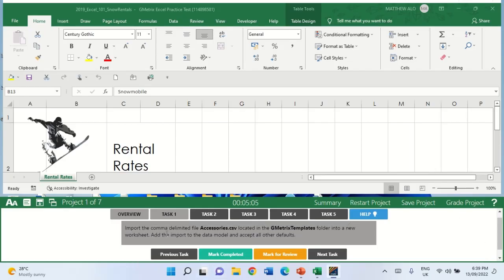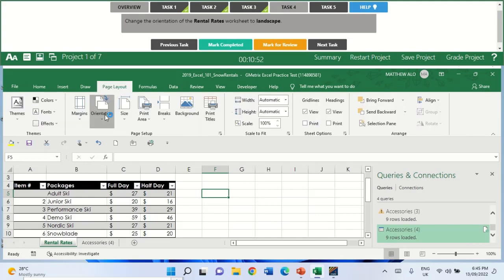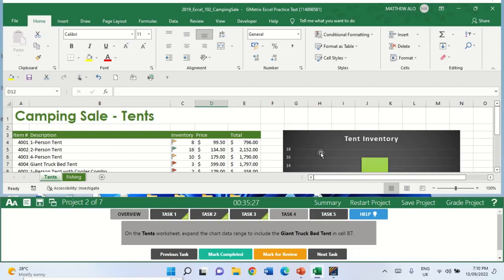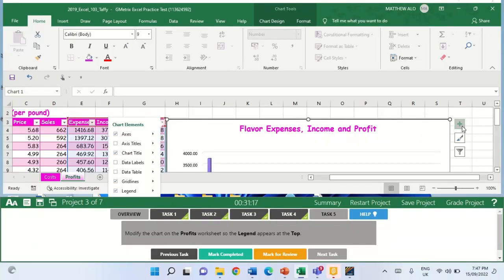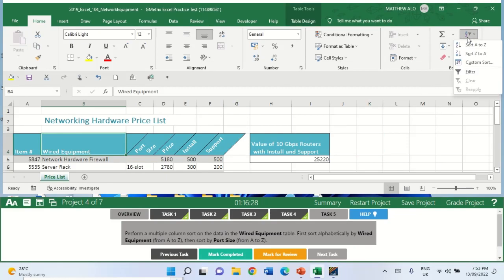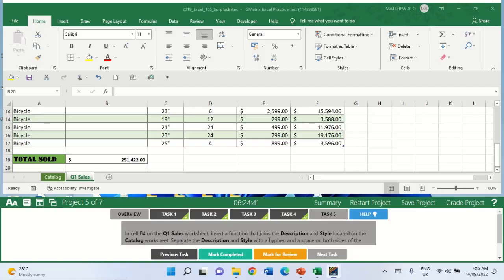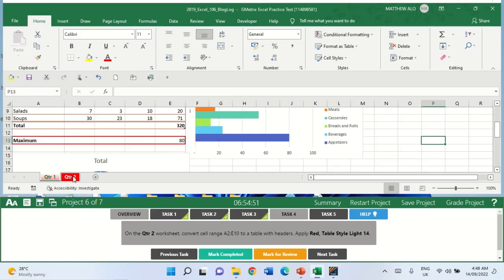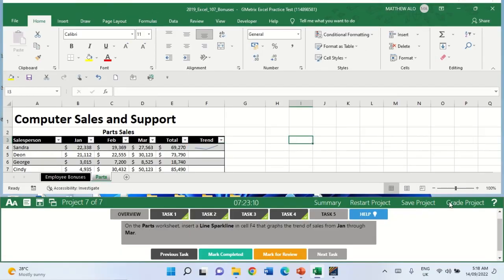Practice Exam 1 for MOS Excel MO-200 | Training for a Perfect Score! 💯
💥 Ready to MASTER the MOS Excel MO-200 exam?
In this video, we walk through Practice Exam 1 using GMetrix — step by step — to help you score a perfect 1000 points! 💯

📘 What’s inside:
✔️ Real exam-style questions (Excel 365/2019)
✔️ GMetrix training walkthrough
✔️ Expert tips to avoid common mistakes
✔️ Covers all key MOS Excel MO-200 domains

🚀 Whether you're just getting started or reviewing before test day, this training is your key to success.

You’re not just studying — you’re getting certified. Let’s go! 💪